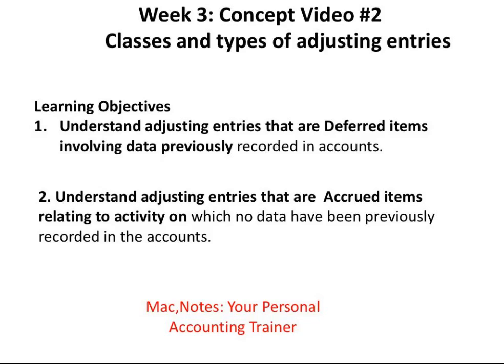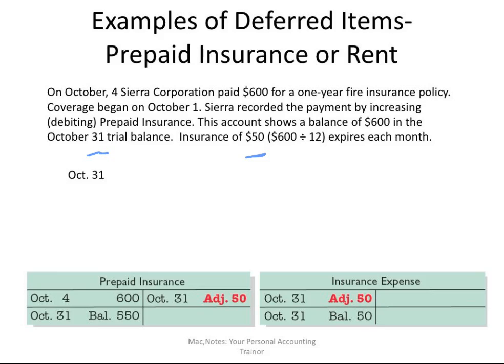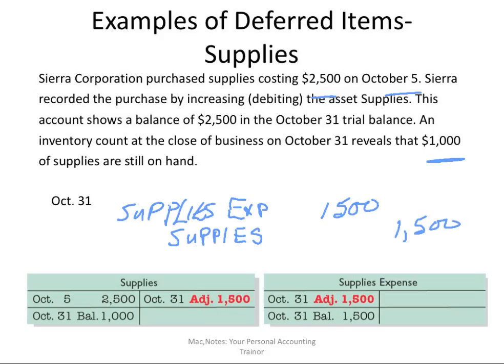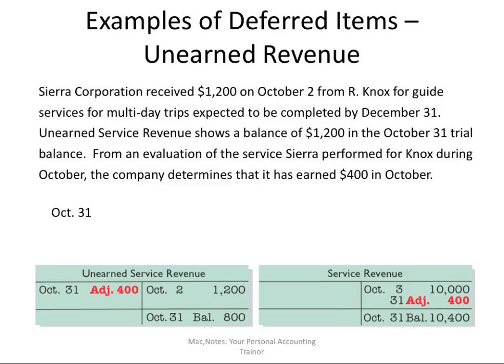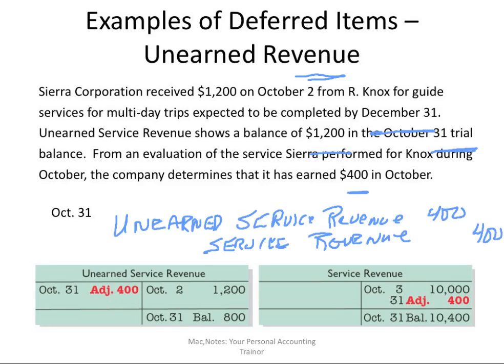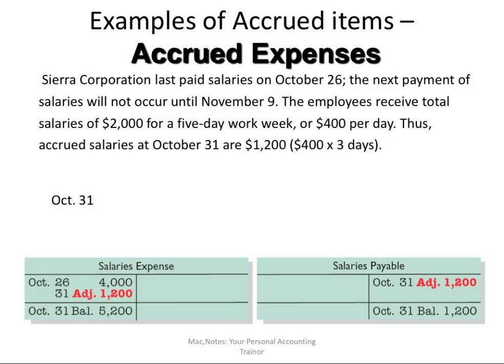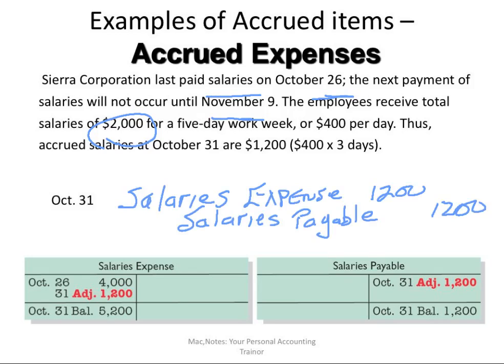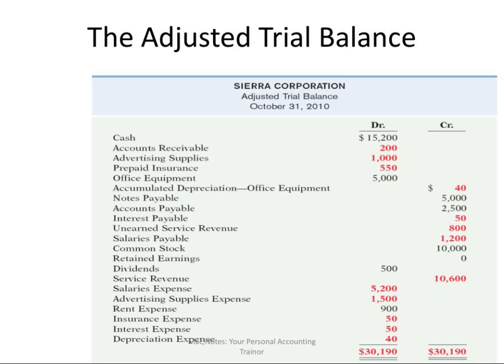Know the Classes and Types of Adjusting Entries